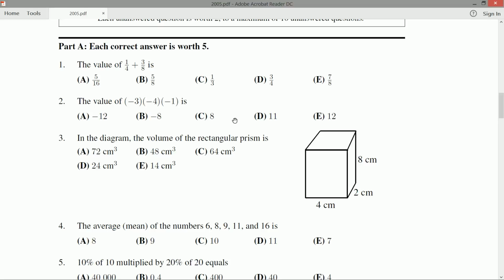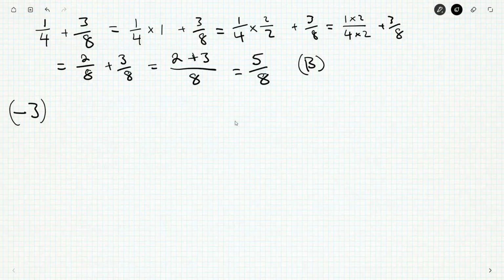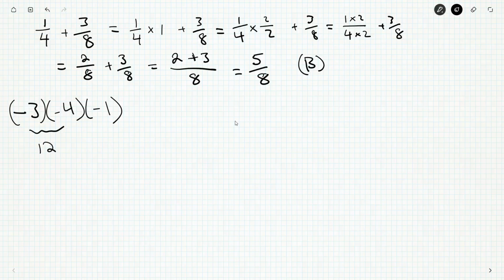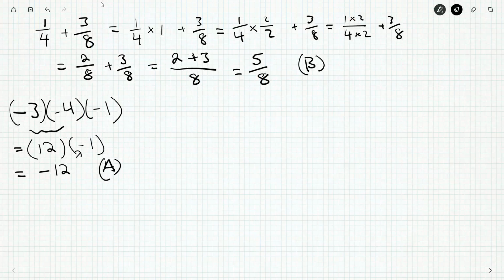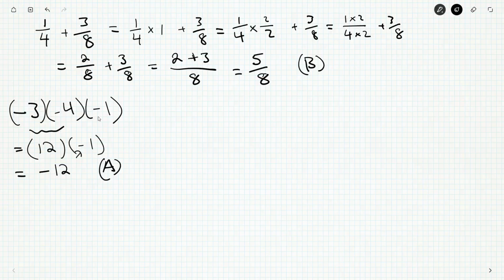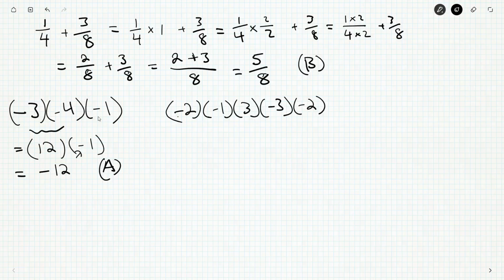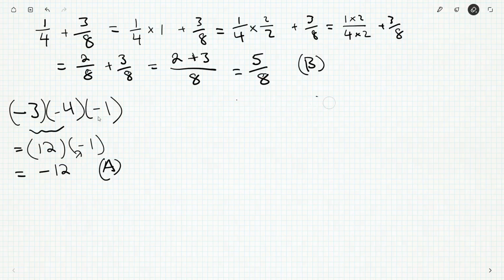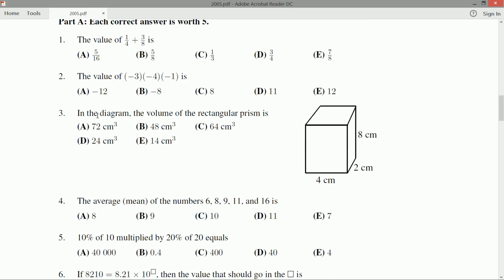Gauss 8 2005 2